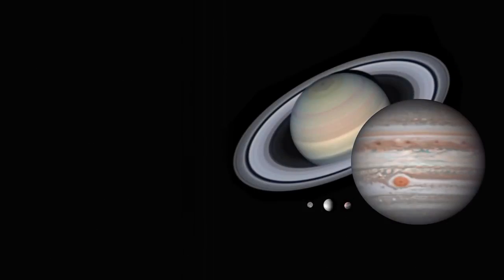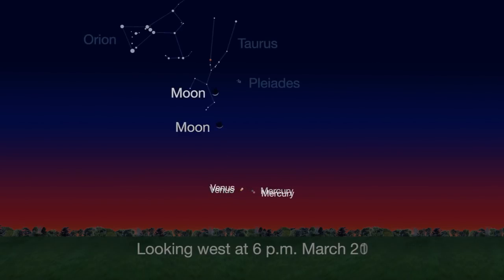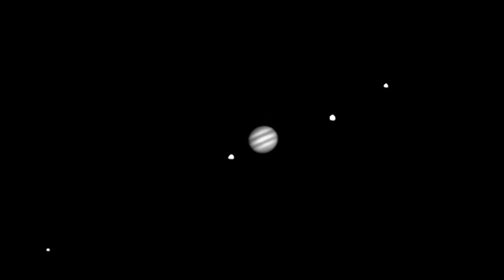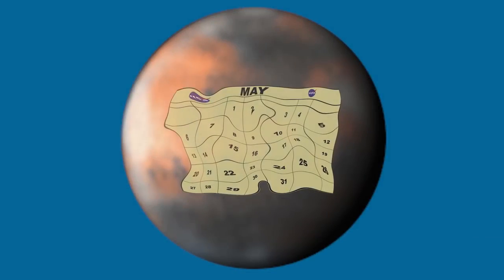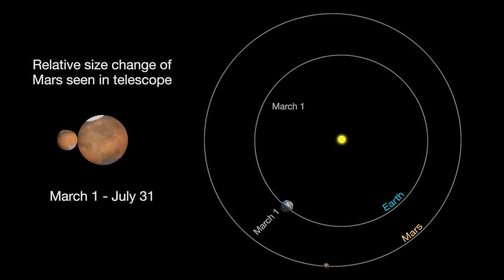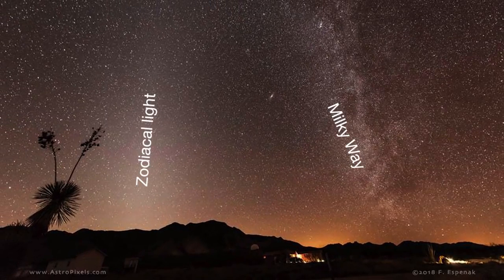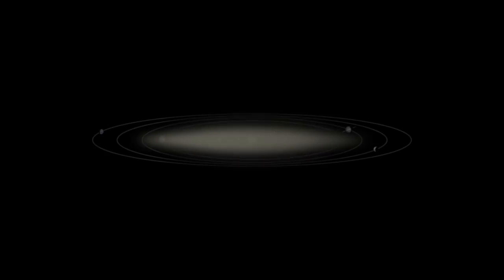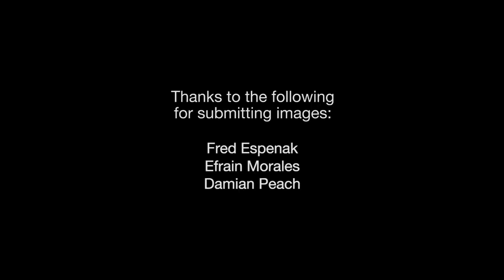See Planets and Zodiacal Light in March 2018 Skywatching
Find out where and when to see Venus, Mercury, Mars, Jupiter and more during the month. Also, on a moonless night in a dark sky location, you'll be able to see the Zodiacal light. -- Best Telescopes for the Money

Credit: NASA/JPL-Caltech